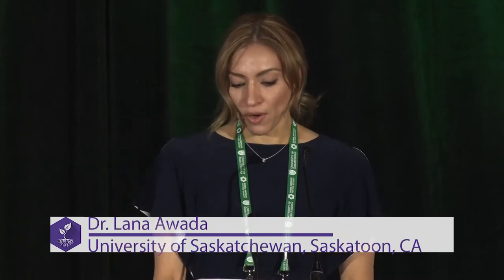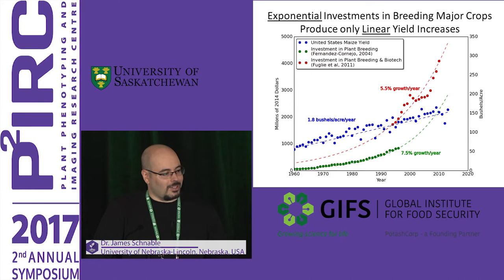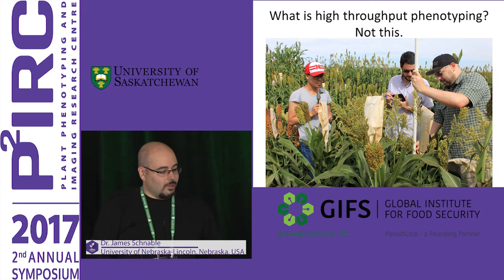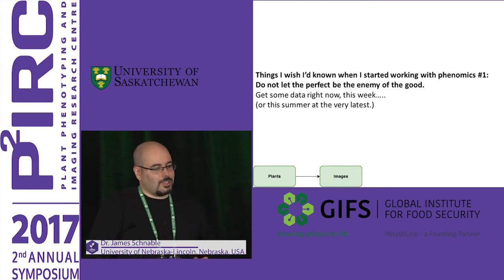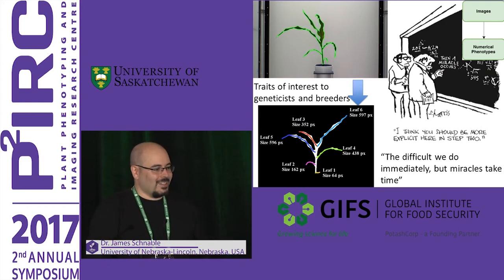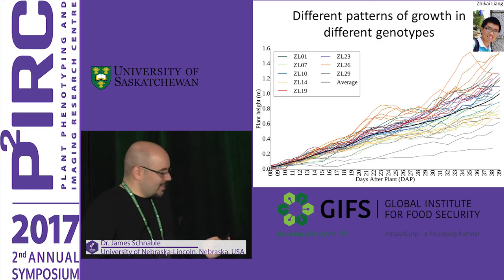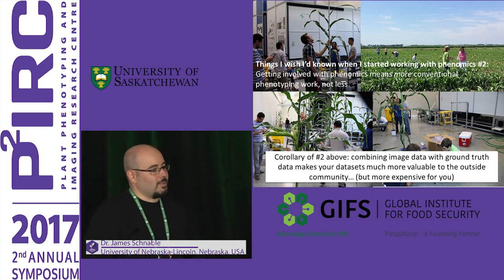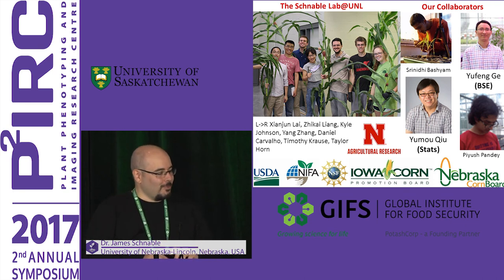The Role of High-Throughput Phenotyping in Plant Breeding by Dr James Schnable at P2IRC2017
Dr. James Schnable: The Role of High-Throughput Phenotyping in Plant Breeding Assistant Professor, Department of Agronomy and Horticulture, University of Nebraska-Lincoln; Lincoln, Nebraska, USA Dr. James Schnable has spent the last 12 years studying how plants perceive and respond to their environments. His research group at UNL works on developing new methods to share information across groups of crop species and their wild relatives to identify genetic changes that alter the ability of plants to tolerate stress or use resources more efficiently. Projects in his lab are enabled by close collaborations with computer scientists, statisticians, engineers, and applied plant breeders to develop new quantitative genetic and high-throughput phenotyping techniques to analyze novel types of data, including high-throughput RGB and hyperspectral imagery collected from plants on a daily basis and parallel GWAS and selection studies conducted in related grain crop species.